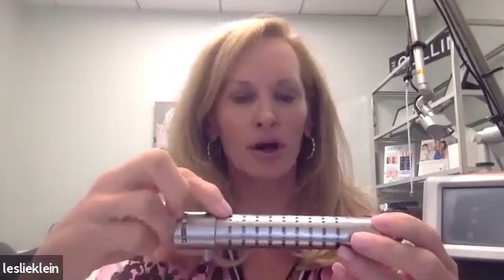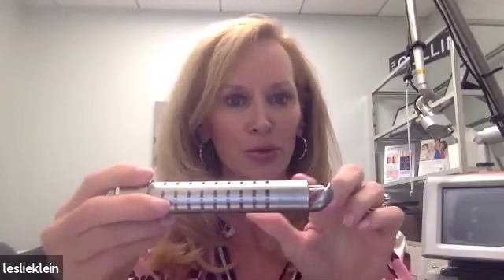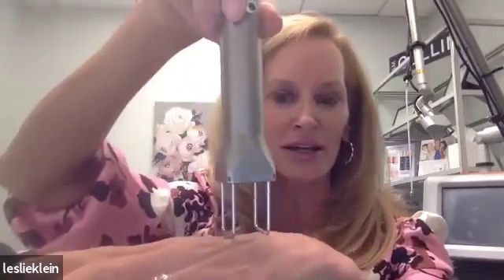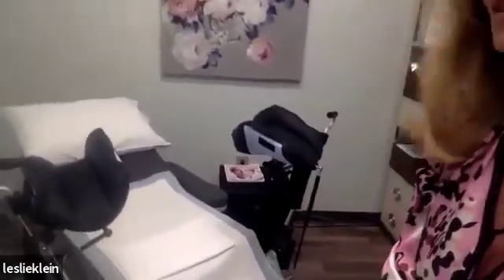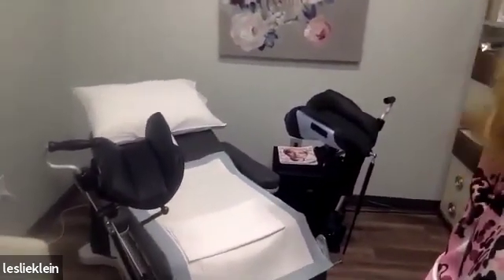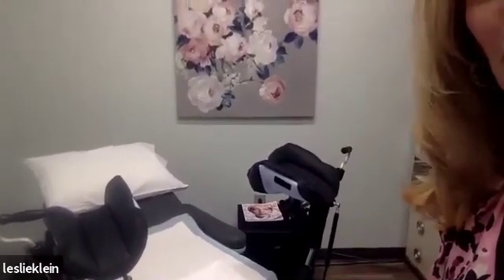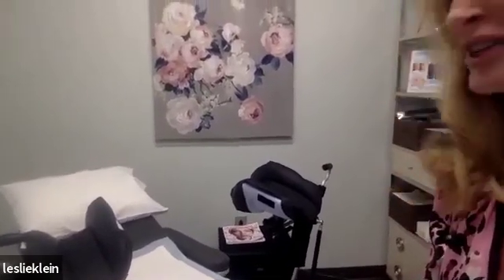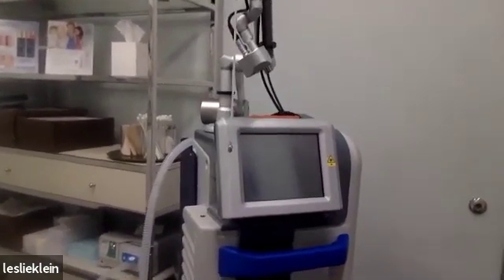Virtual Pink House: What Is the Mona Lisa Touch Procedure for Vaginal Dryness?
This live, virtual session was led in August 2020 to explain and answer questions about the Mona Lisa Touch medical procedure for vaginal dryness, which can be an issue for breast cancer Survivors and post-menopausal women.